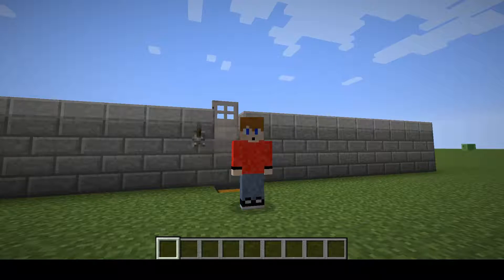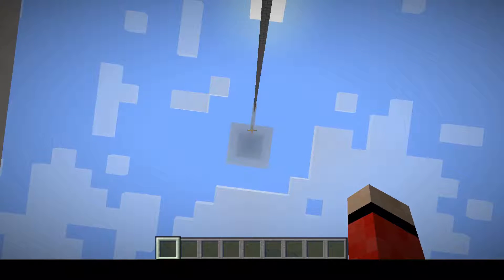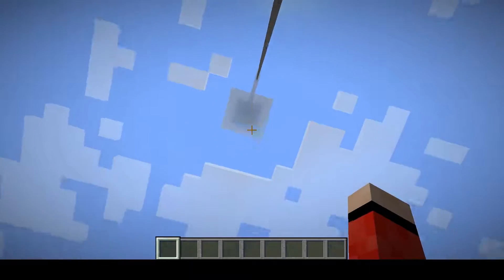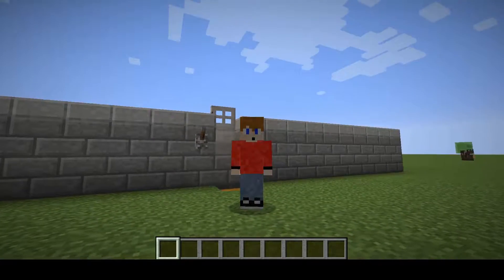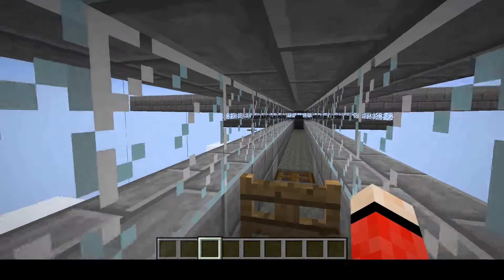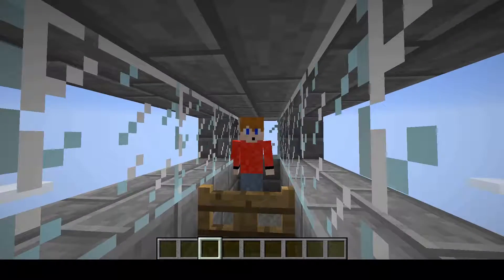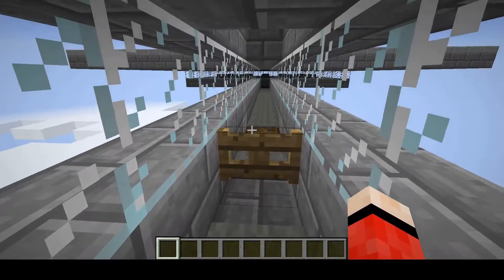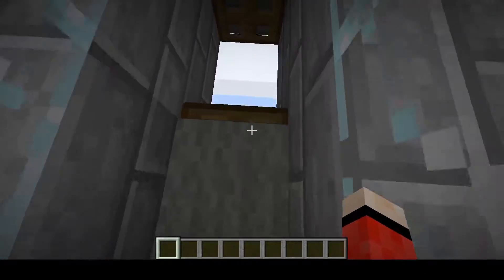JT-003 - Jimmy's Thoughts - Baby Zombie Spawning Redux Redux (Minecraft 1.13.2)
In which Jimmy redoes his baby zombie spawning experiment once again to account for despawning rotten flesh!